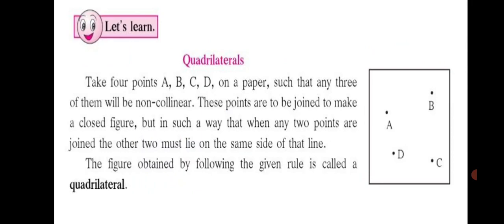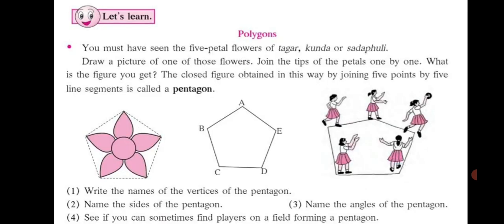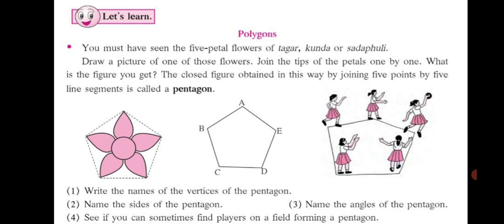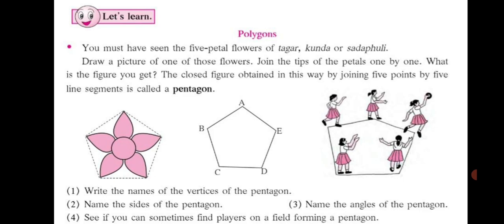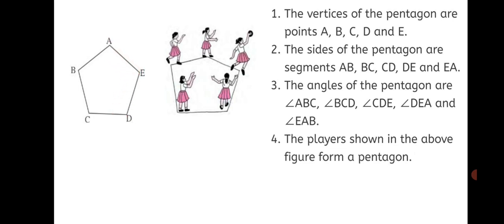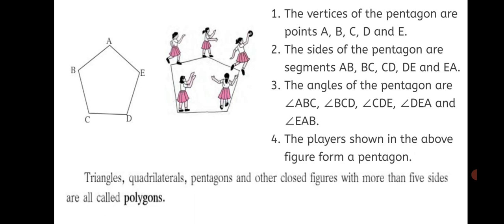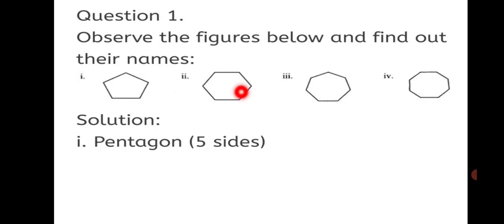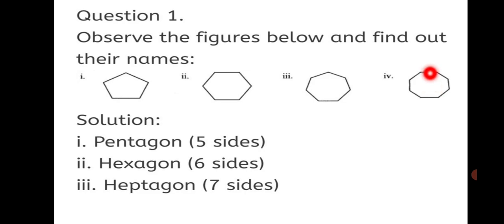std 6th, practice set 37, chapter 16, Quadrilaterals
std 6th, practice set 37, chapter 16, Quadrilaterals, Maths, maharashtra state board, class 6, polygons channel